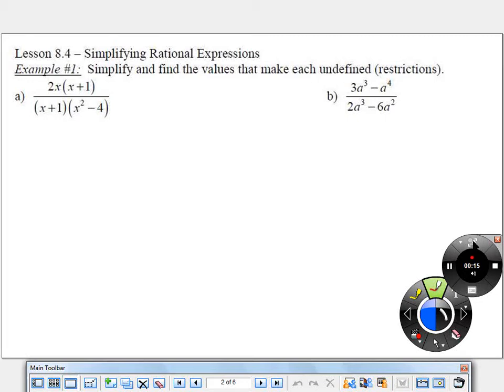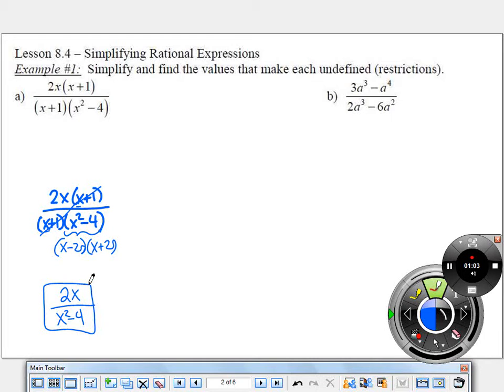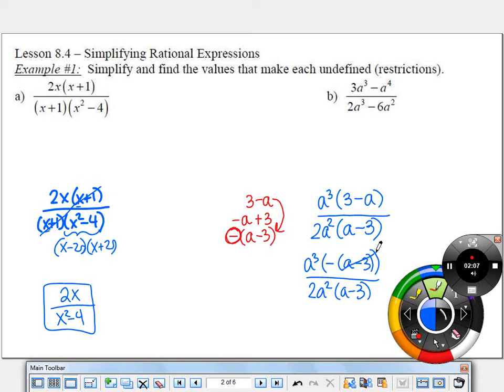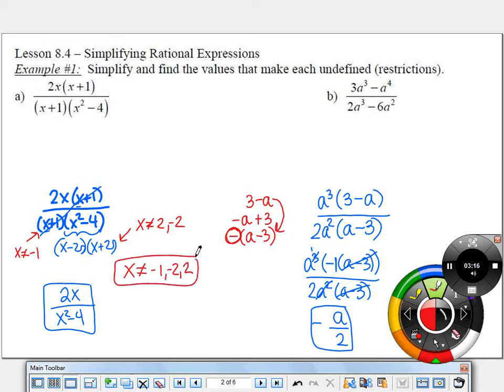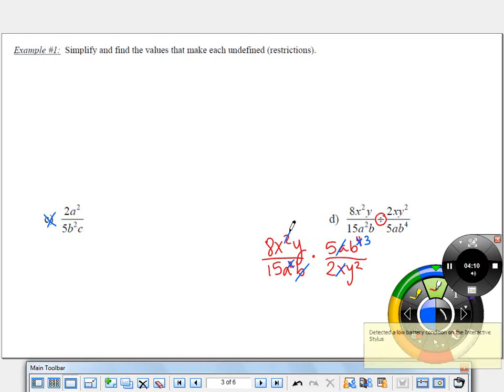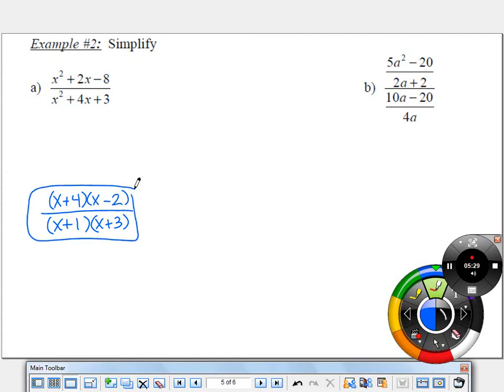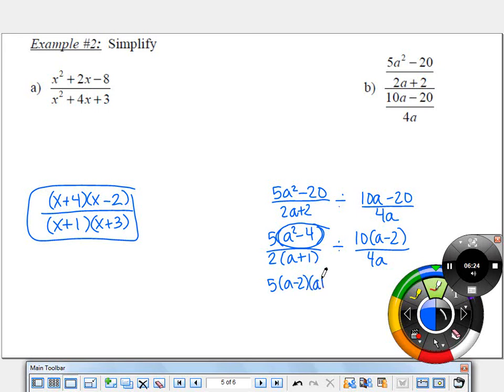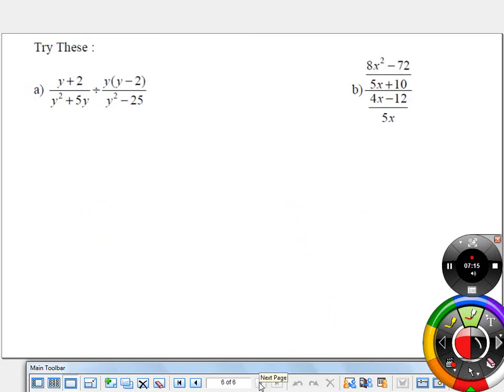Simplify Multiply Divide Rational Expressions